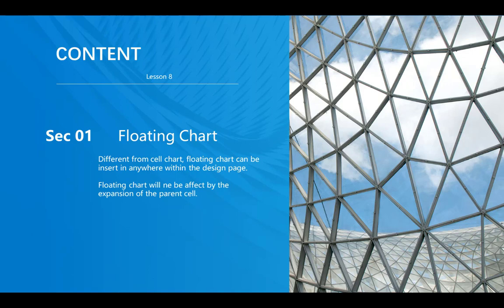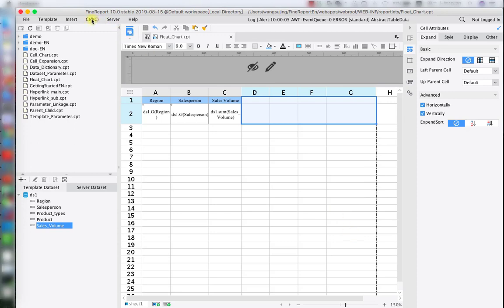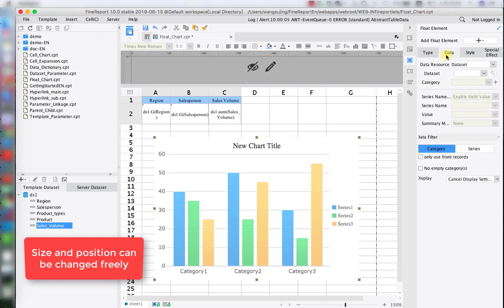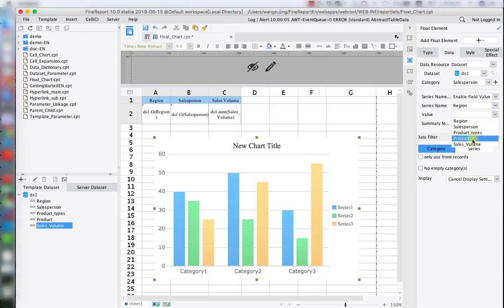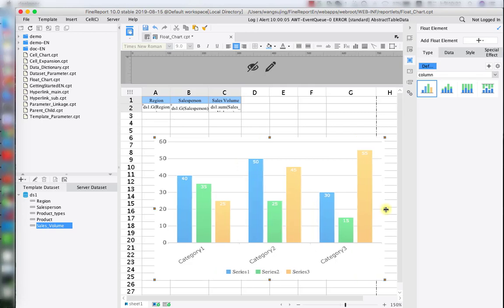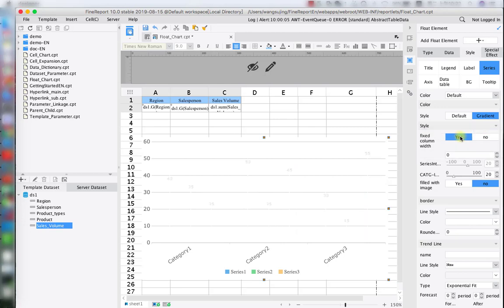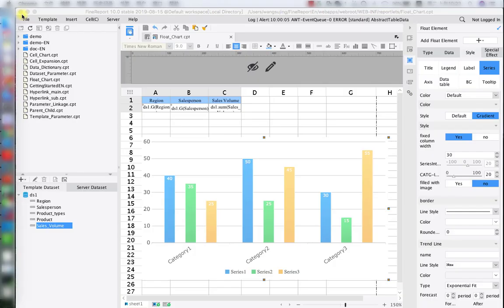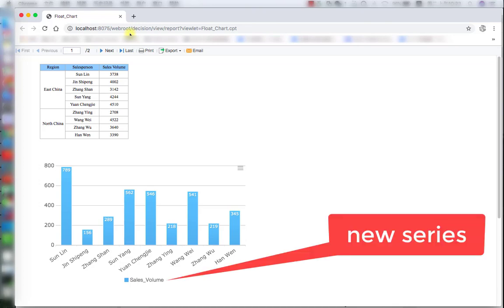FineReport10.0 Training for Beginners - Lesson 8: Floating Chart